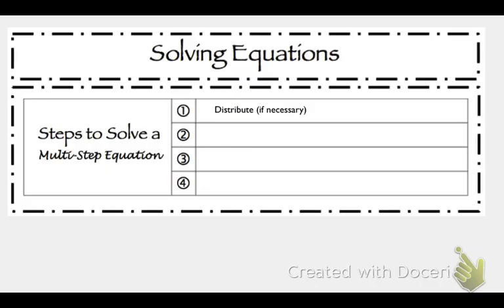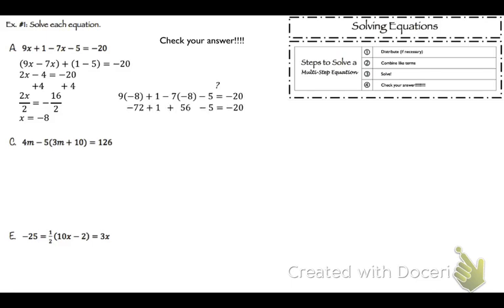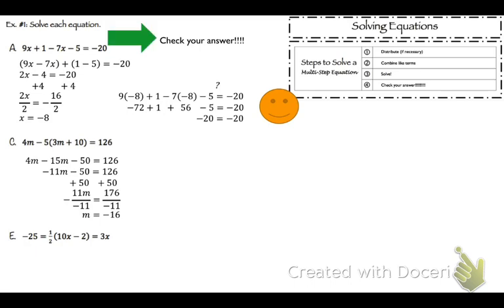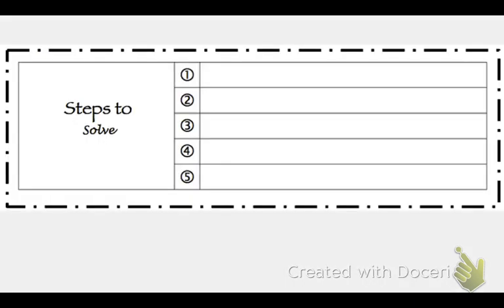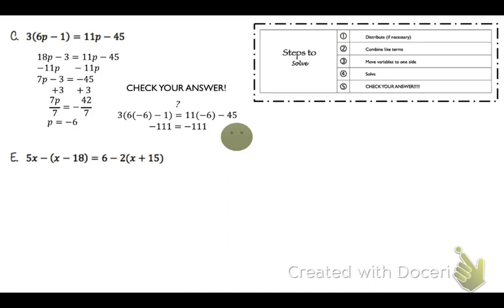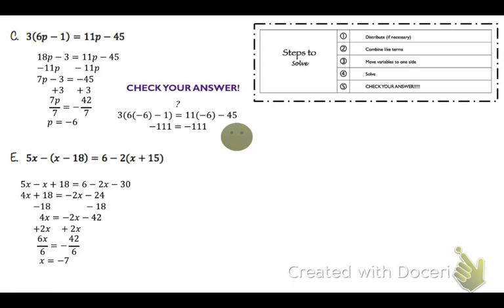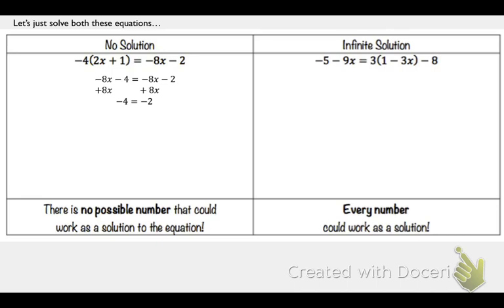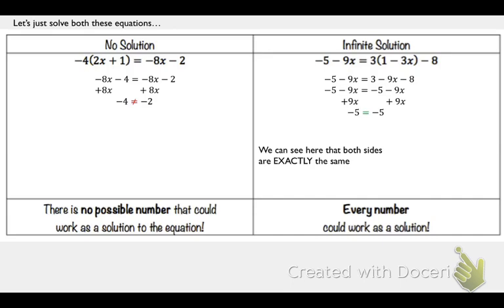3.1 Solving Equations